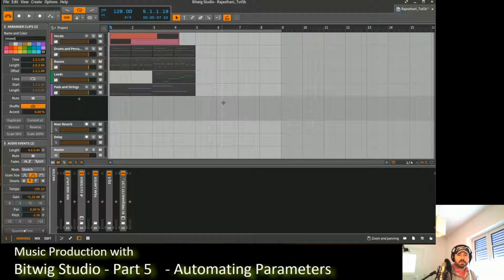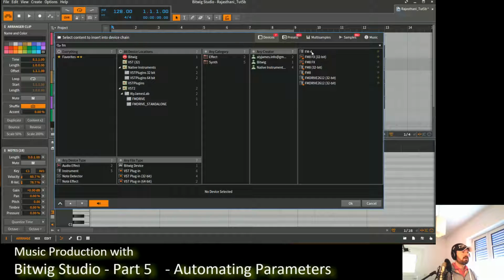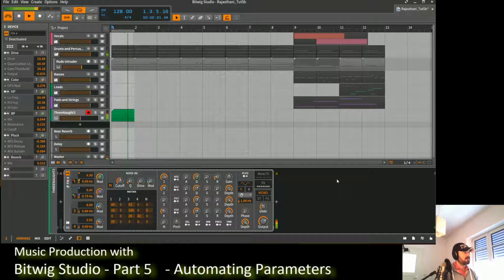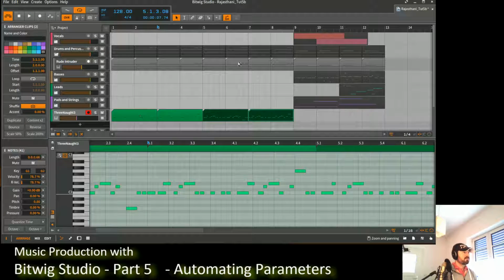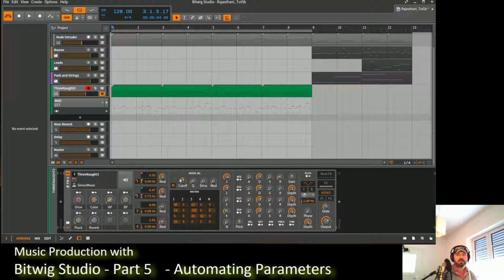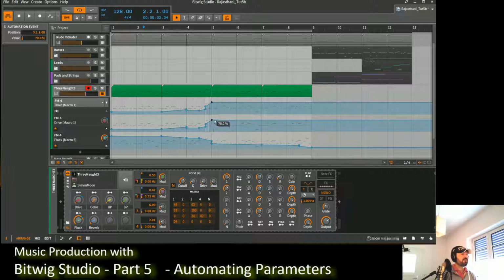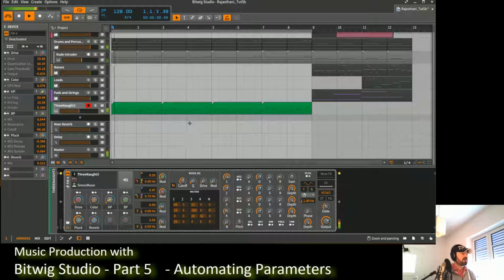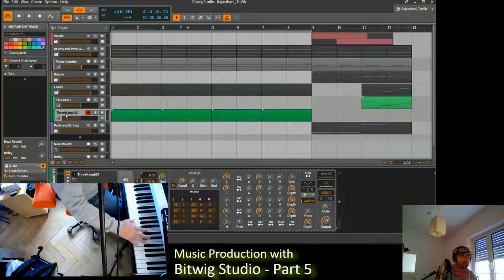Music Production with Bitwig Studio Part 5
This is the 5th video in a series of tutorials on how to produce music with Bitwig Studio.
This video is all about Parameter Automation. And, as always, in this series: the Psytrance Track is getting more and more advanced.